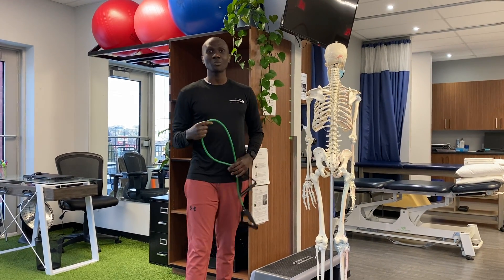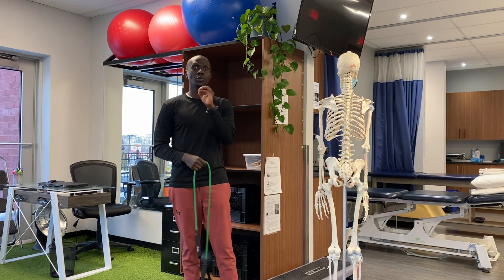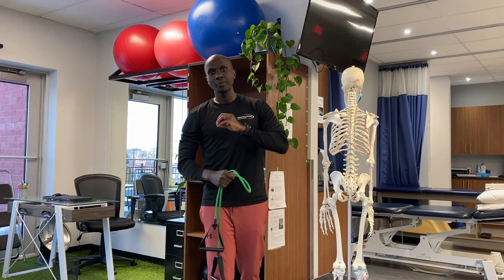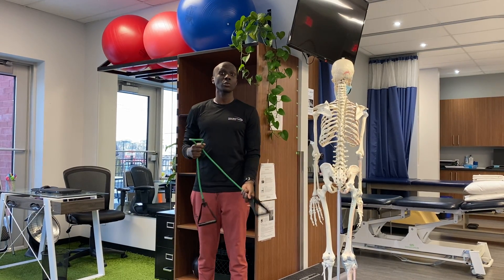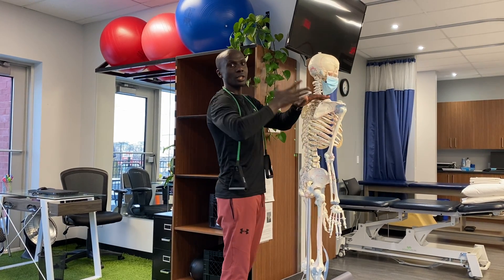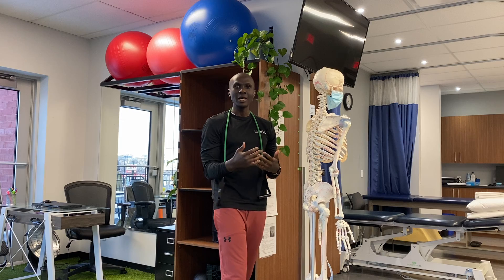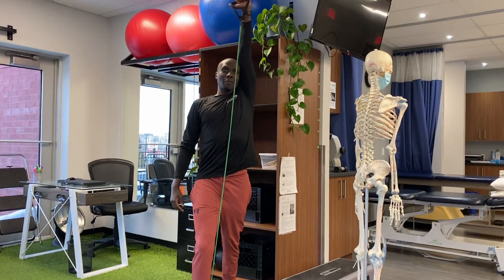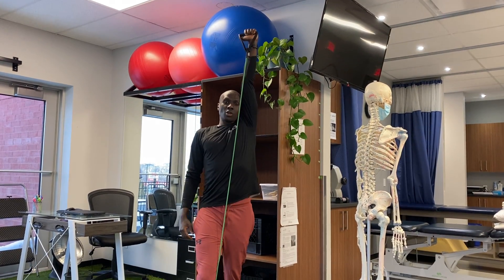Shoulder press, the most important exercise for your shoulders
Latin Olivier Niyonsaba, physiotherapist and owner of the Lachine clinic, talks about the most important exercise for your shoulders: The shoulder press.